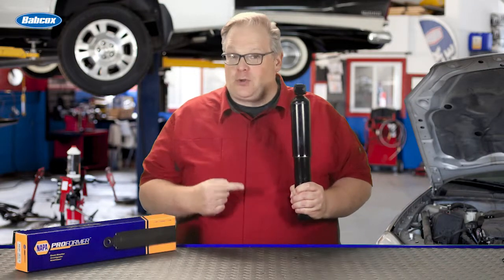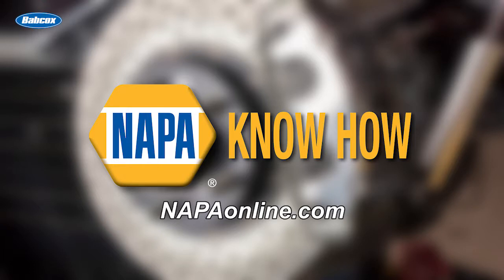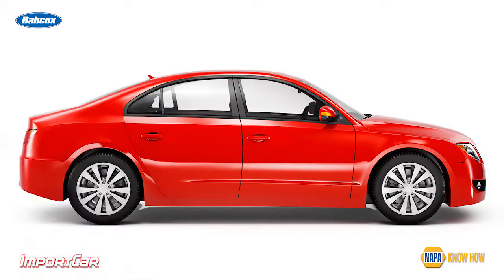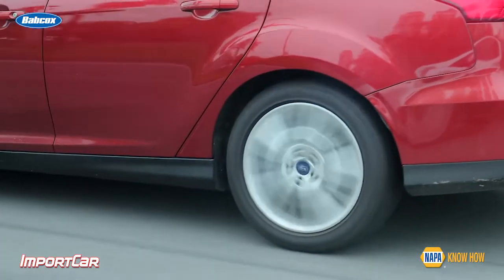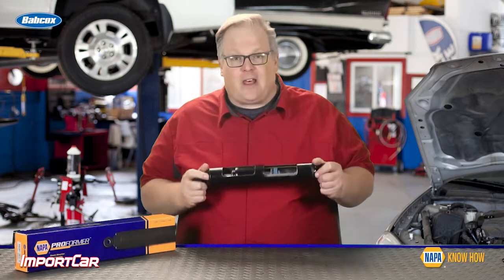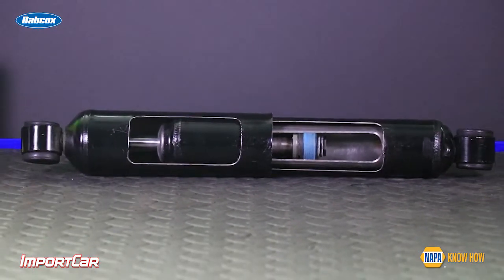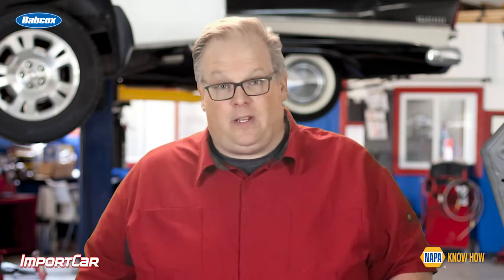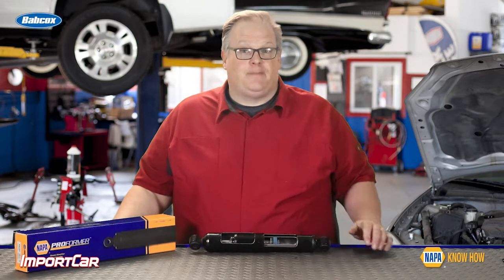How Shocks And Struts Transfer Weight To Increase Stability | 4 TIps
Andrew Markel discusses how shocks and struts operate as weight transfer devices to increase vehicle stability and traction. Also, Markel covers what can happen when a unit is no longer able to control the springs and movement of the body.